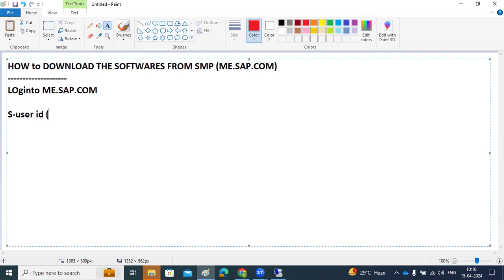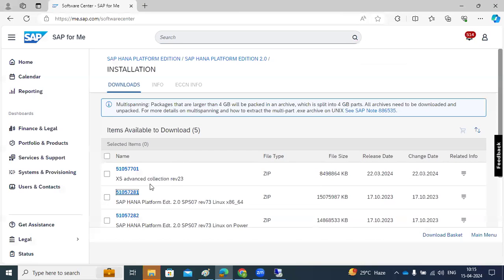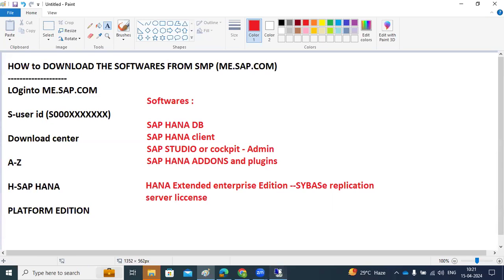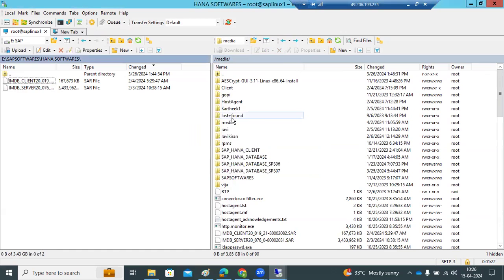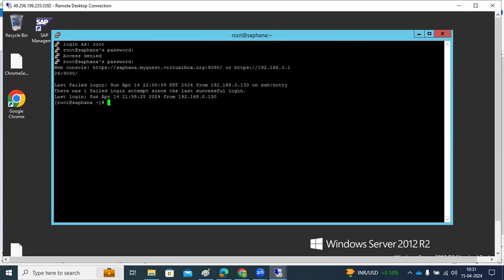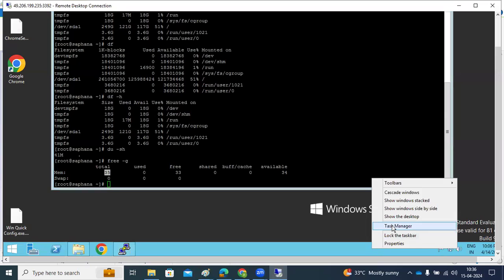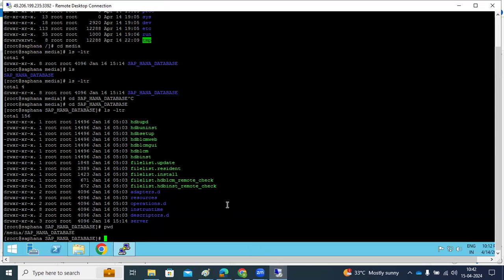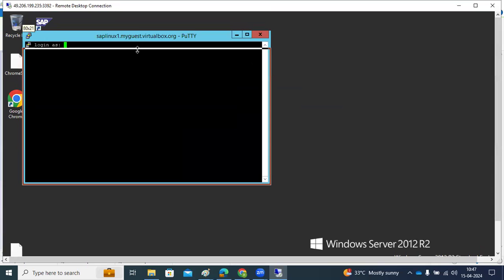SAP HANA 2.0 - HOW TO DOWNLOAD HANA SOFTWARES & FEW LINUX COMMANDS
In the SAP Software Downloads, you have access to the installation media and components for SAP HANA.